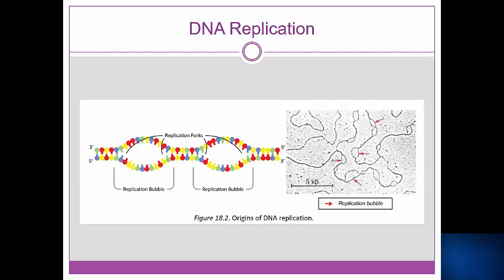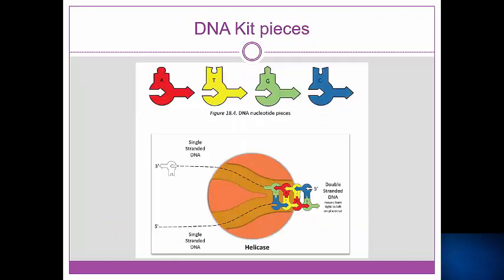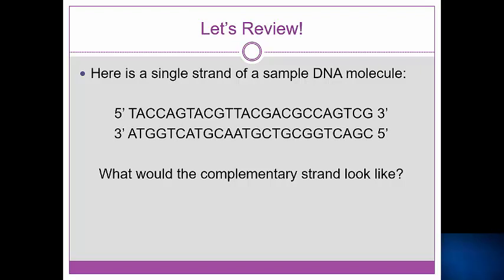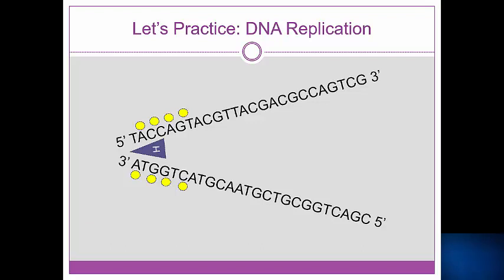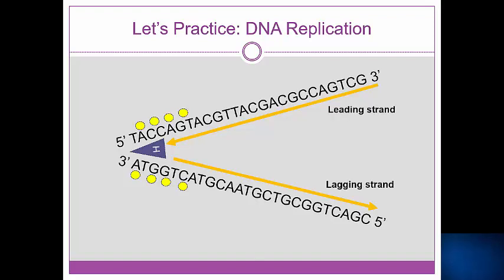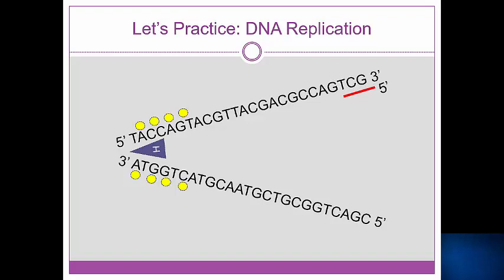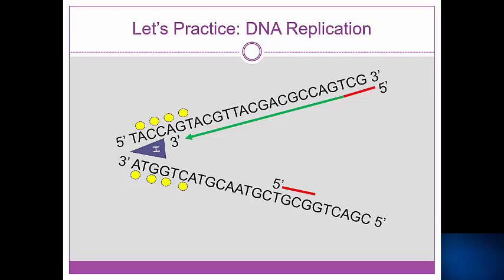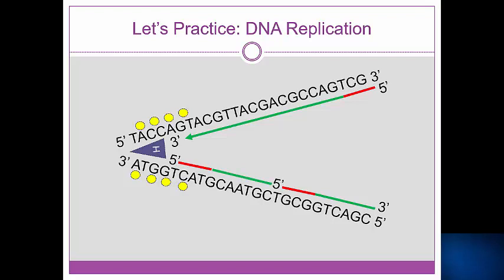DNA Replication Lab video